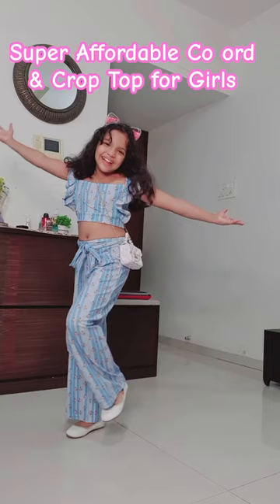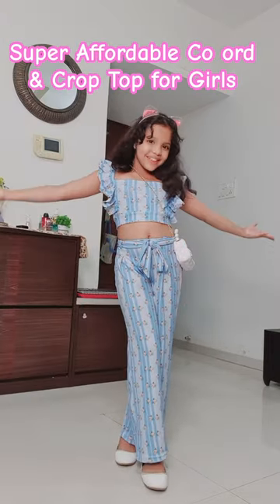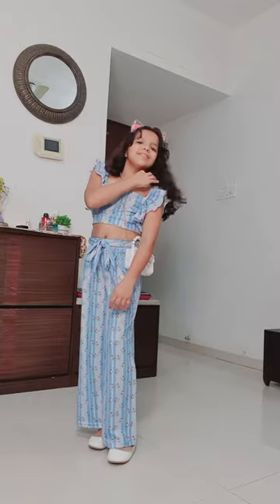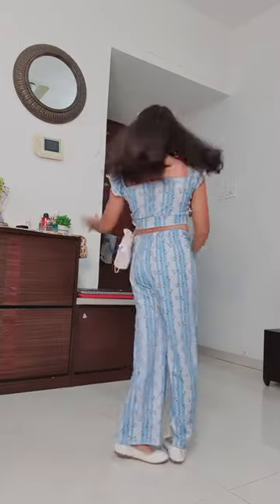Co ord sets,Crop Tops-Amazon Affordable clothing hauls for girls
Links:
1. Blue Pallazzo Top set
2. Skirt & Top Set-Floral
3. Darl blue Floral Pallazzo Top Set
4. White Skirt (Pant style)& Top Set
5.Green T shirt
6. Black T shirt
7. Black Skirt(with attached shorts)
8. Sling Bag
9. Footwear(similar)
10. Hairband